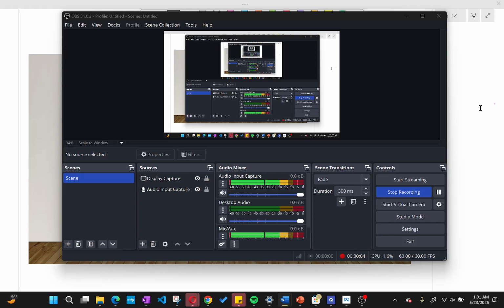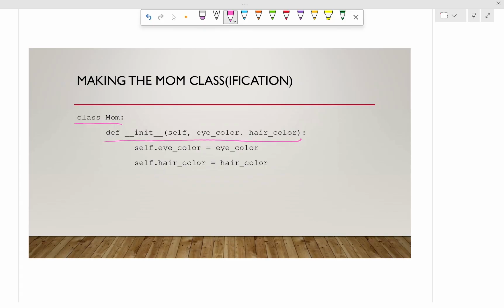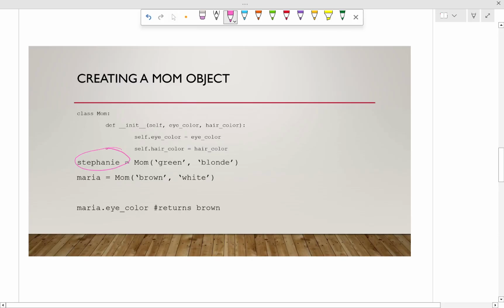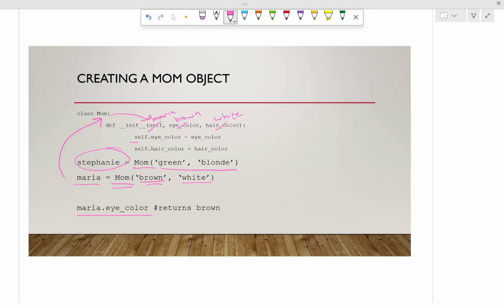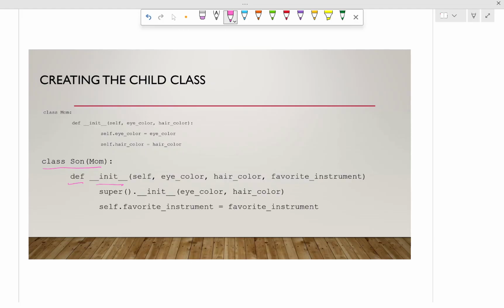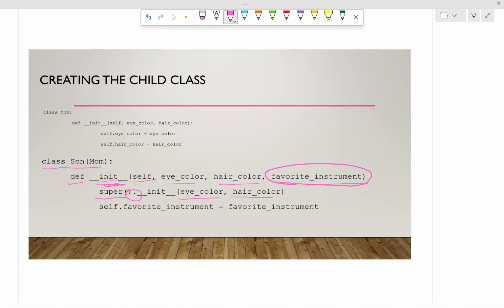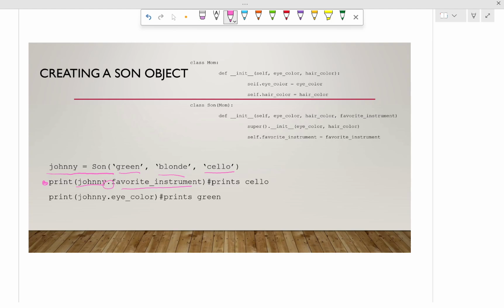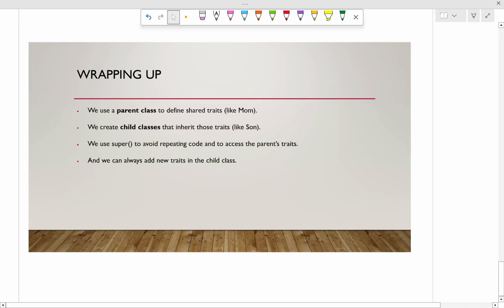1410 Presentation on Inheritance